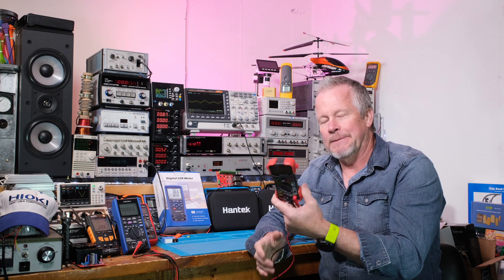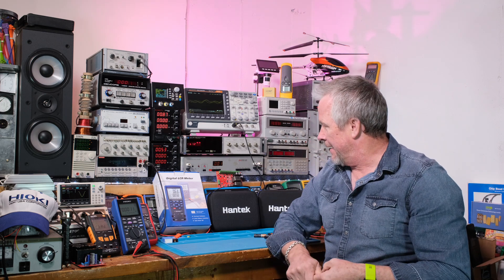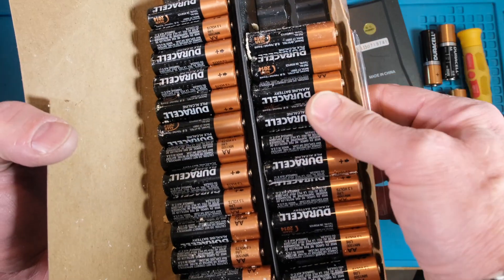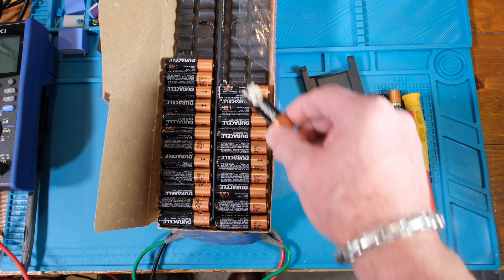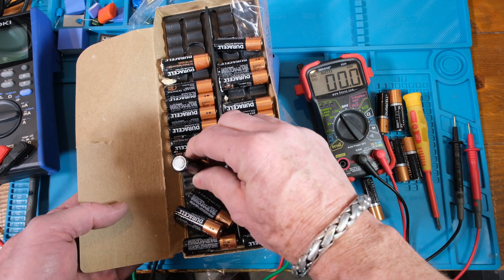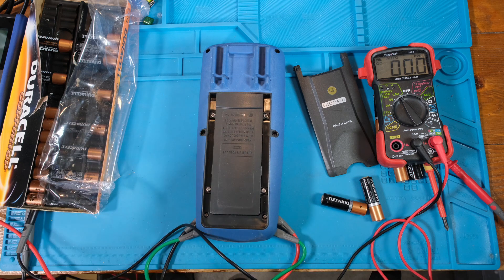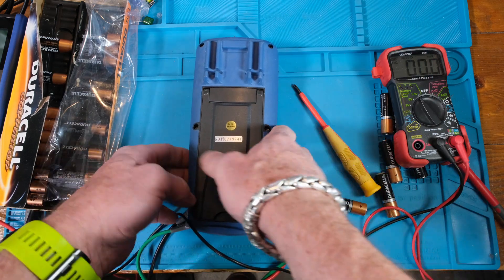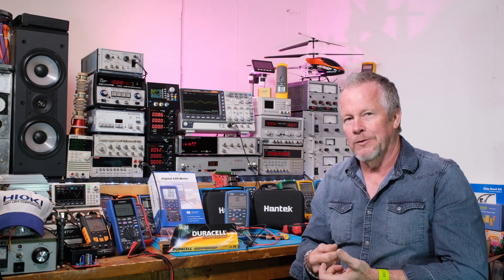Batteries Leaking - Gold not so Golden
In this video 'Batteries Leaking -  Gold not so Golden', I'll show the condition of the batteries thatr were in my LCR meter, and they were not even in there very long.  Then I'll show my AA batteries that are still in the box that I use to replace meters batteries, and I'll show how even these new/not used batteries are leaking (or some of them).